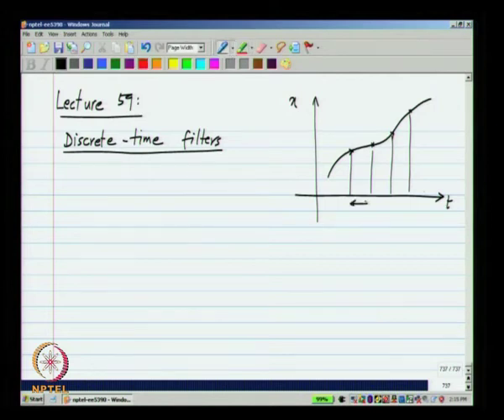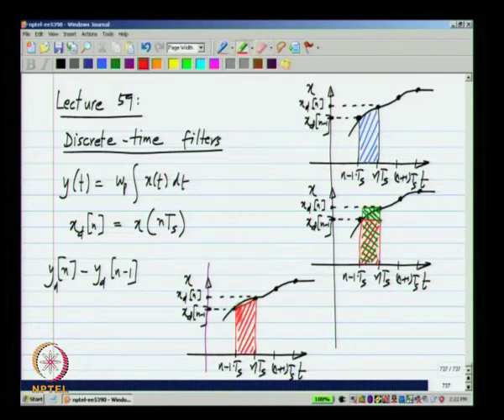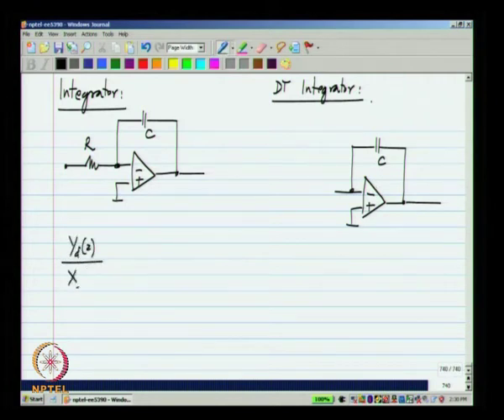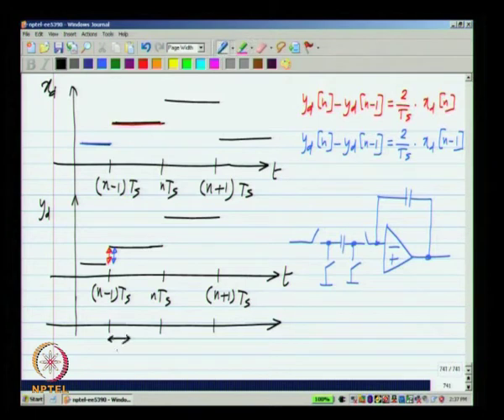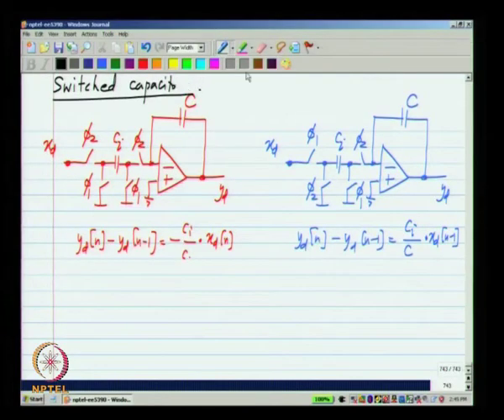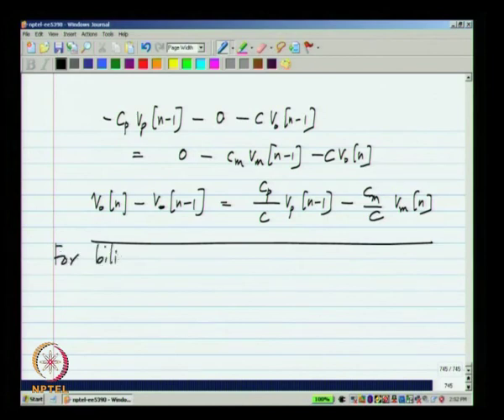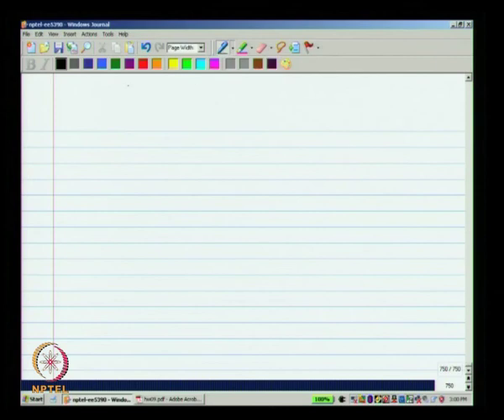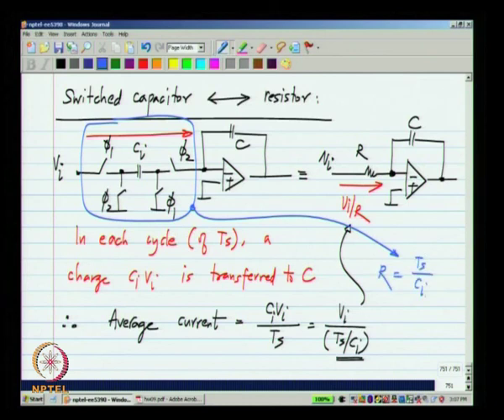Mod-01 Lec-59 Lecture 59